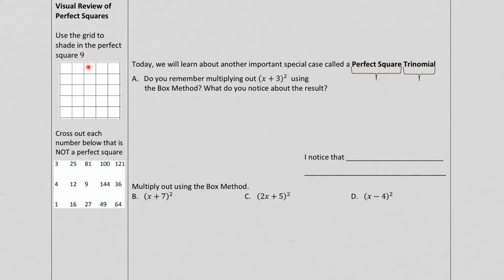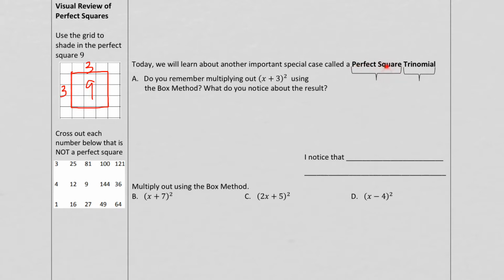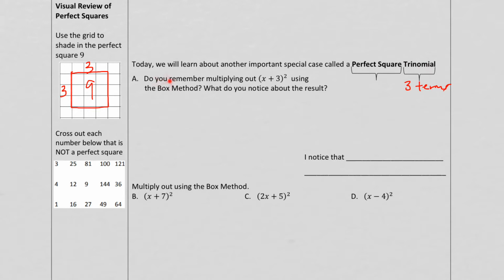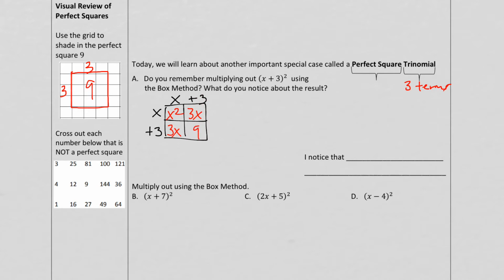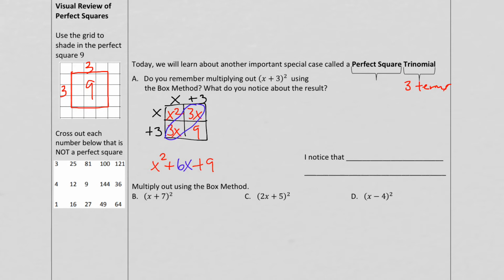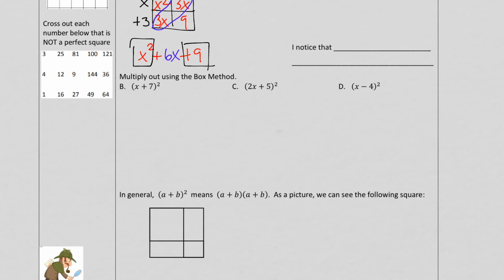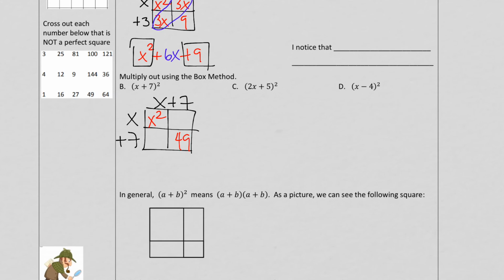48a (Part 1) - Int 2 - Notes (Perfect Square Trinomials)